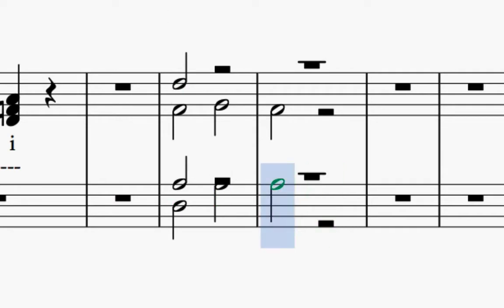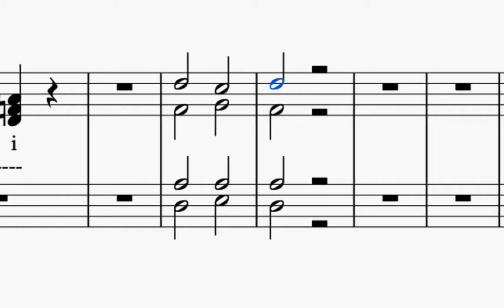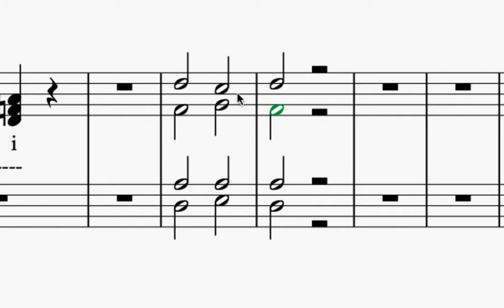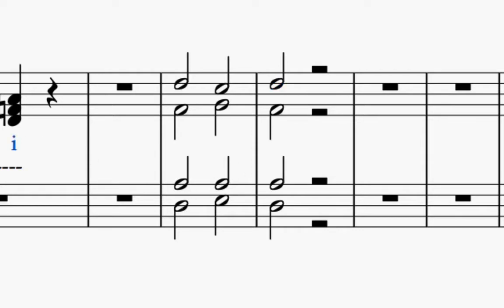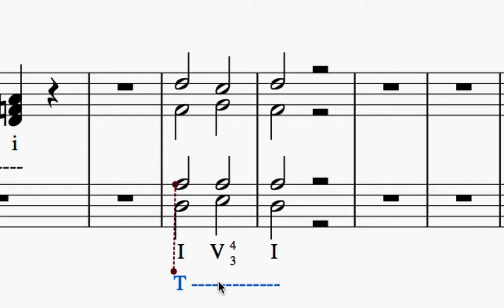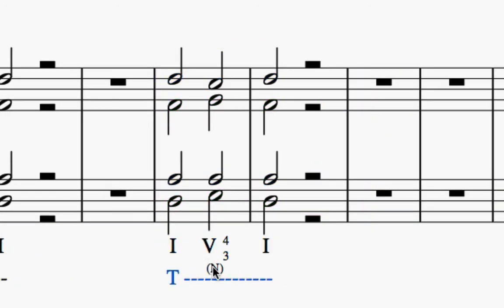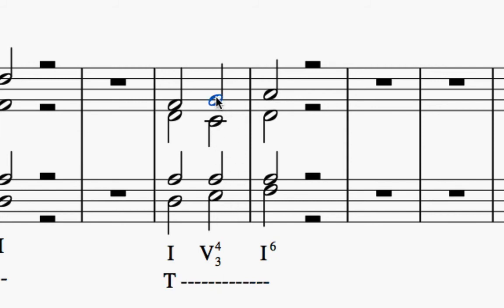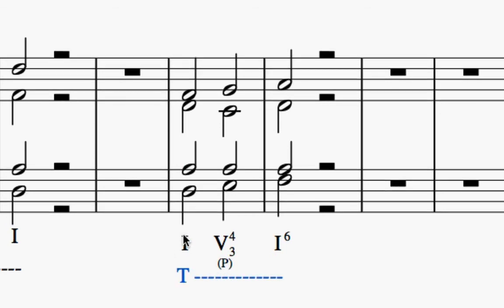25 The V7 As Tonic Expansion